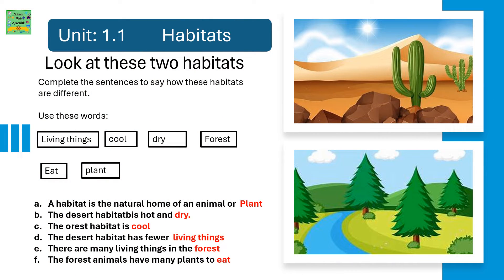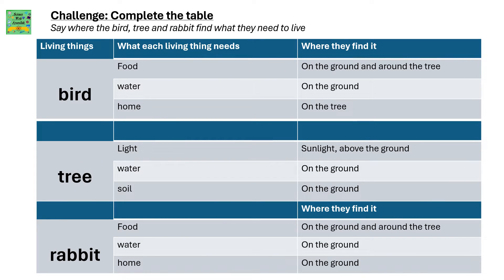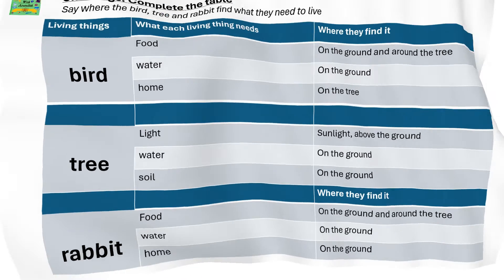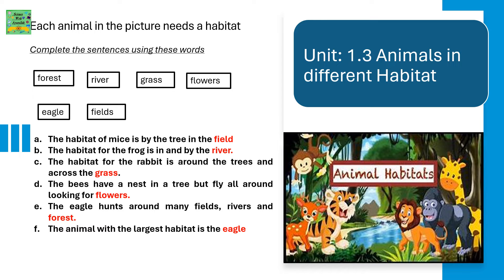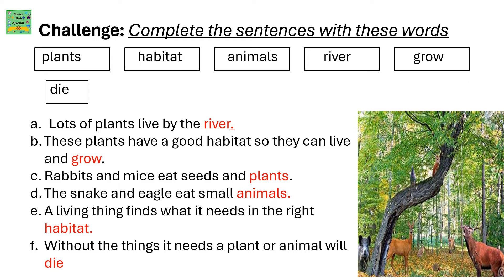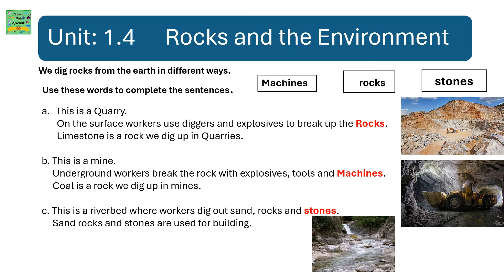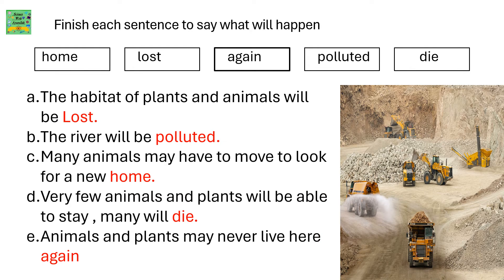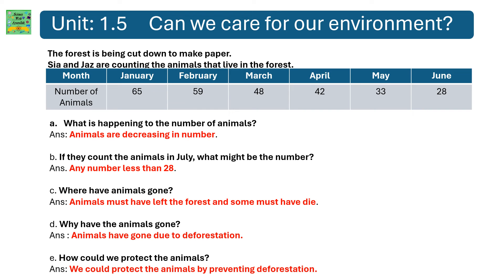Cambridge primary science grade 2|workbook |Units 1.1| unit:1.2| unit:1.3| Unit:1.4|Unit:1.5